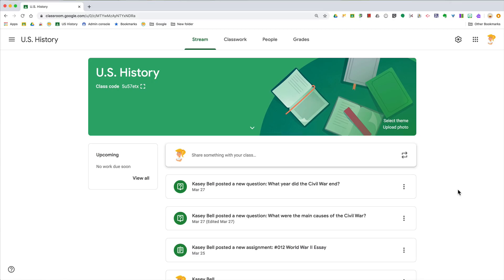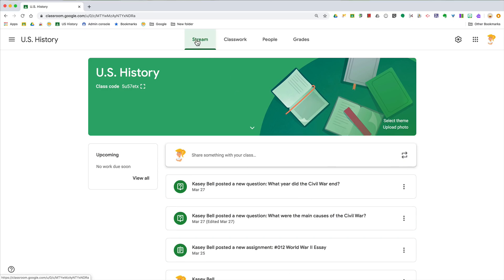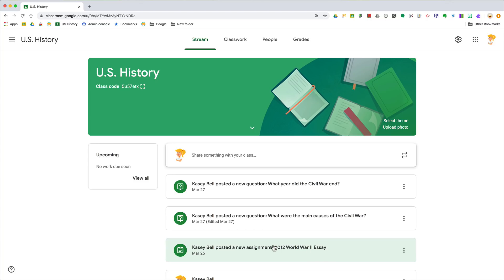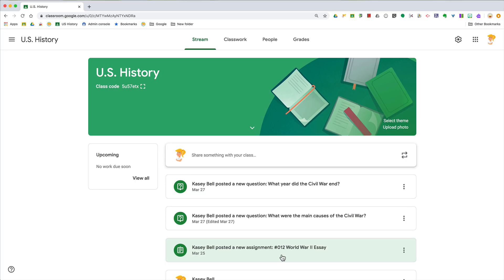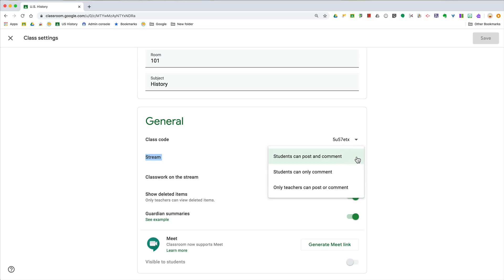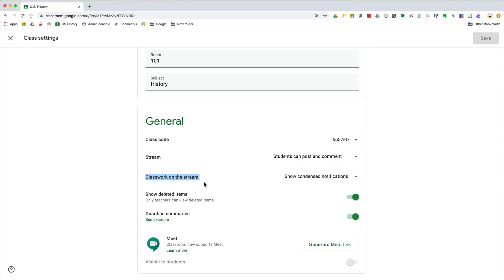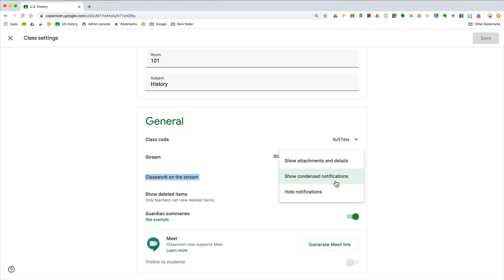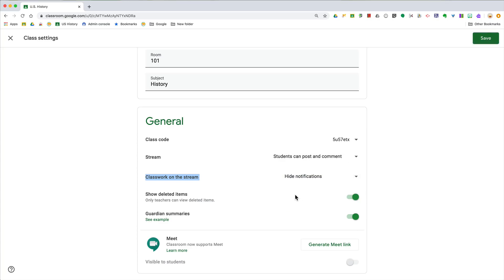Google Classroom Tip: Customize the Stream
The Stream is your Google Classroom communication hub. This is where you post announcements and keep students informed.

By default, the Stream will also show notifications of new items posted on the classwork page. For some, this feels like duplication and can muddy up the Stream. (Ha! See what I did there.)

If you’re using the Classwork page, you can choose a collapsed or expanded view for Classwork notifications on the Stream page. You can also hide them entirely from the Stream page.